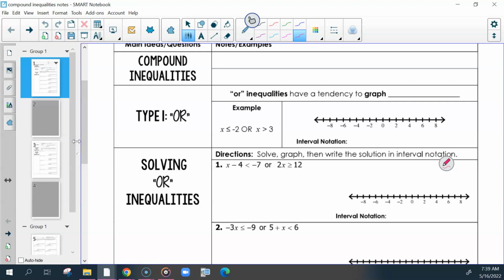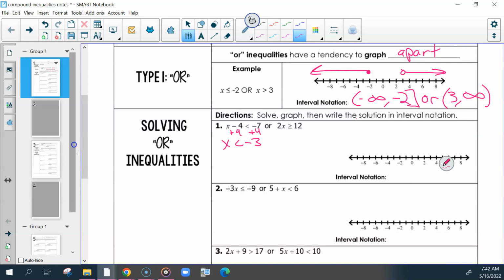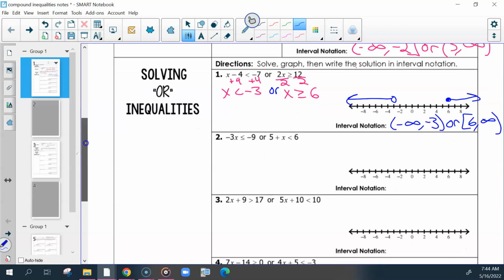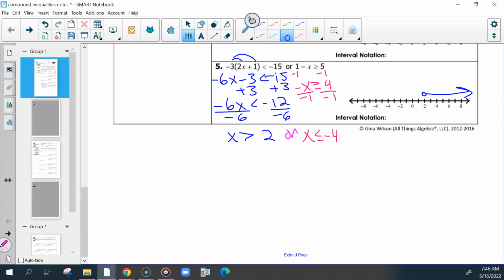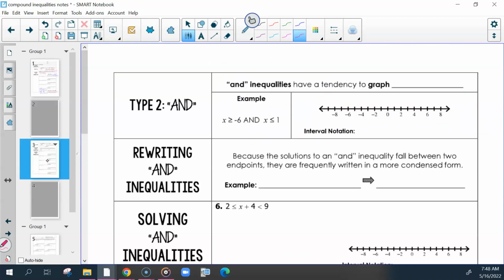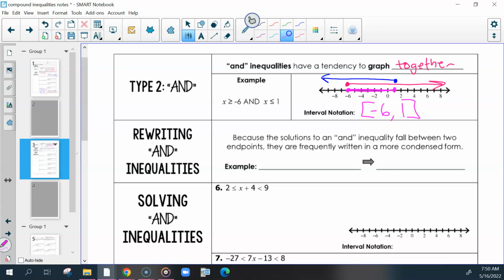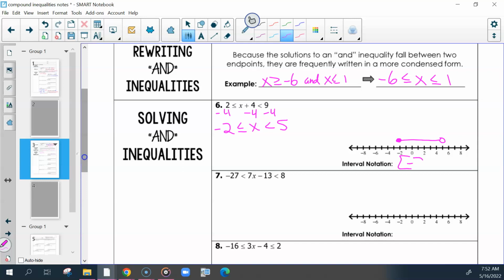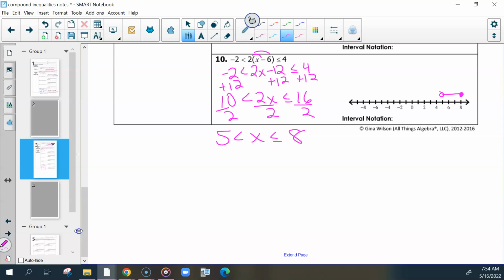AFDA 1st 5-16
We started our  review notes on compound inequalities. We talked about the differences between "and" and "or" ineuqlaities and how they're graphed/written/solved.